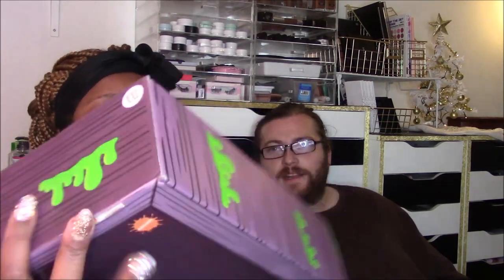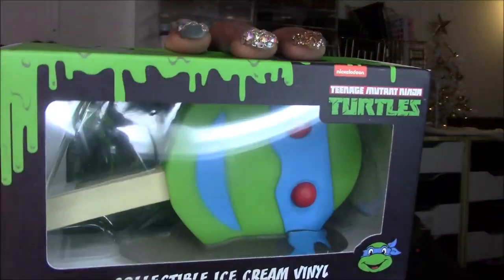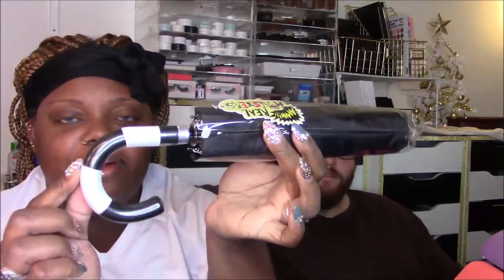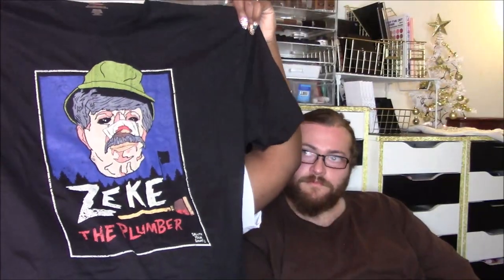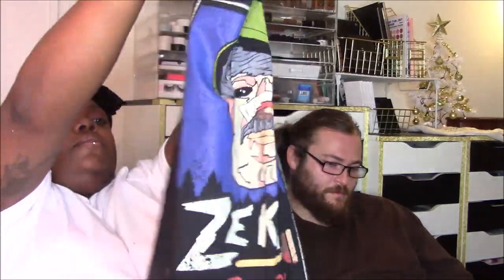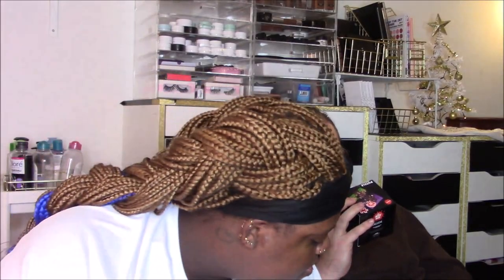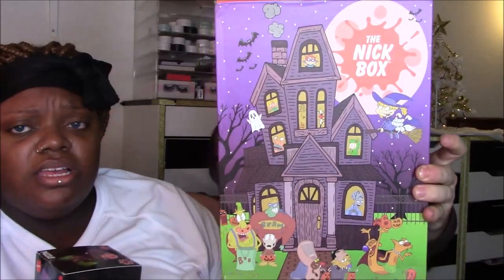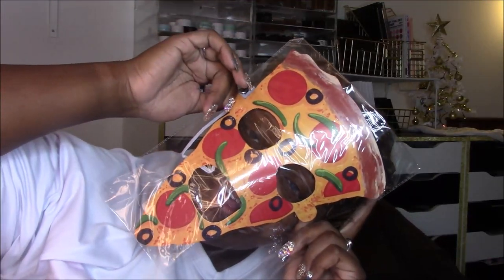Fall 2018 Nick Box!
Feel free to send me love, letters, PR, etc!

Tidbits:

1. No these aren't my real eyes. They are prescription contacts I get from my optometrist. They are the brand Air Optix Colors in the shade "Brilliant Blue". I have been wearing them for years and I simply love the color.

2. I film with the Canon Vixia HF R700.

3. I edit mostly with Windows Movie Maker and am an amateur with Adobe Premier Pro.

4. Yes I have 3 tongue piercings. I apologize if it is distracting.

5. I love each and every one of you and I hope you are having a good day!